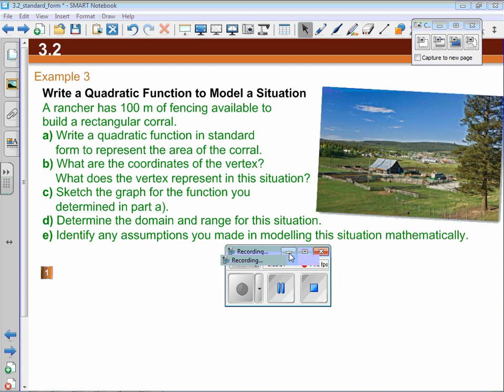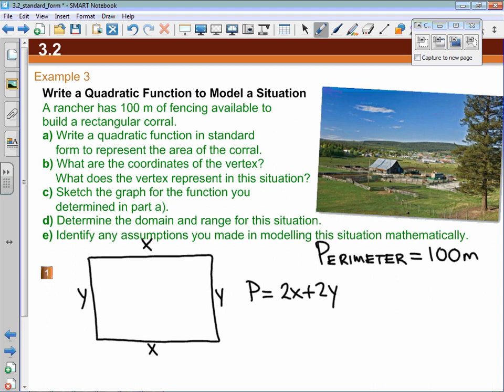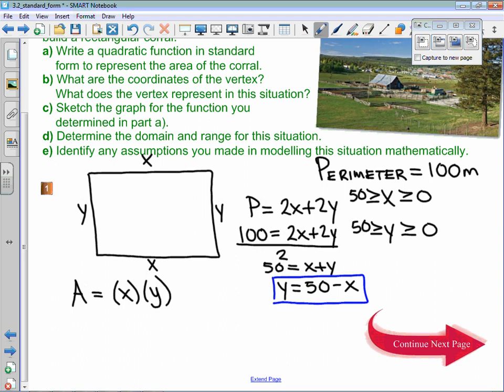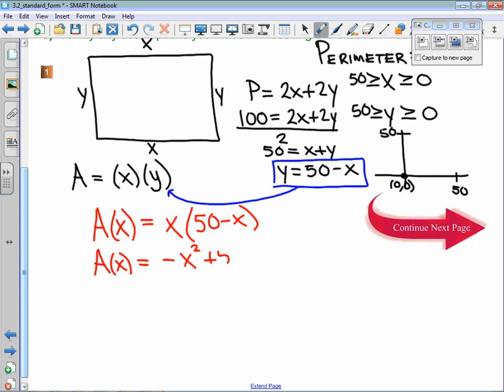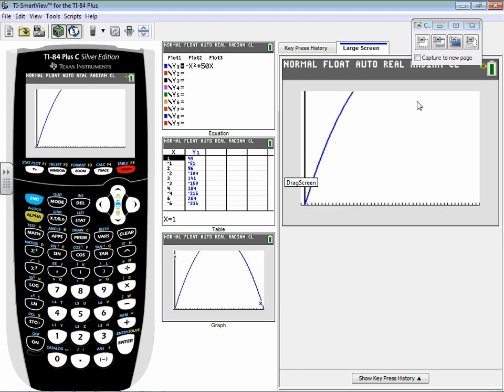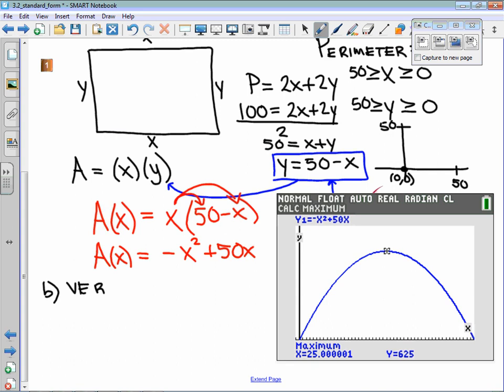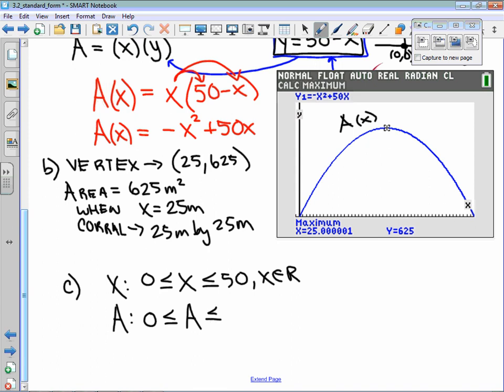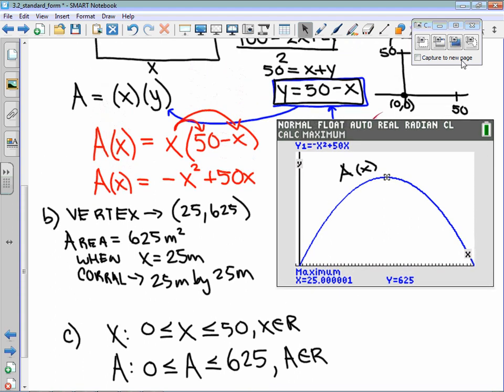3.2 Example 3